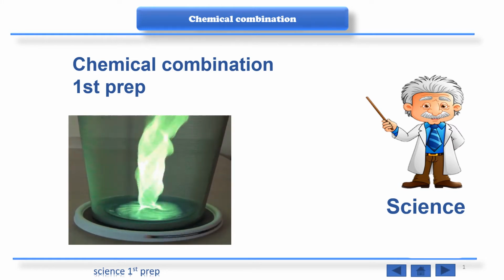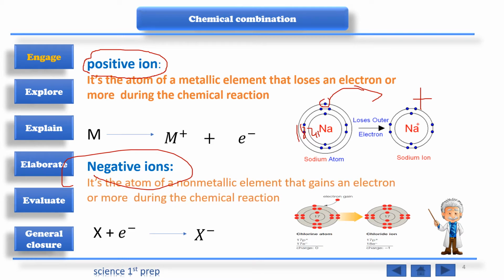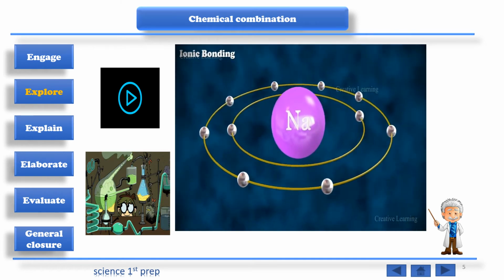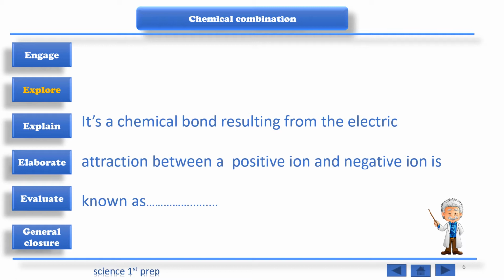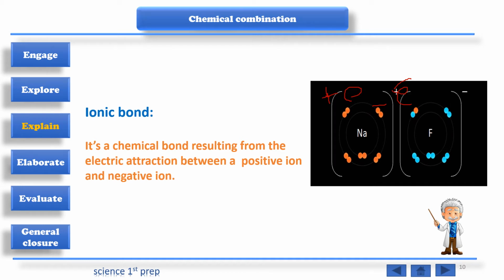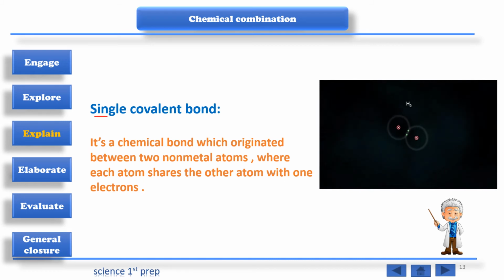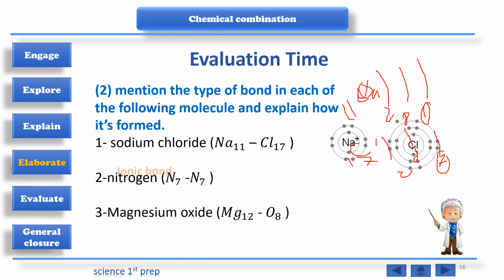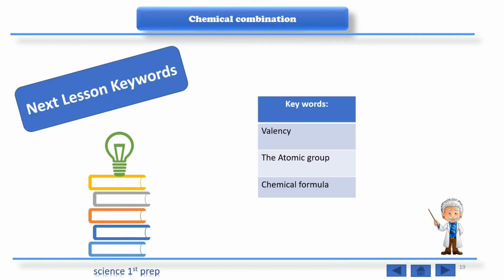AH SC 122